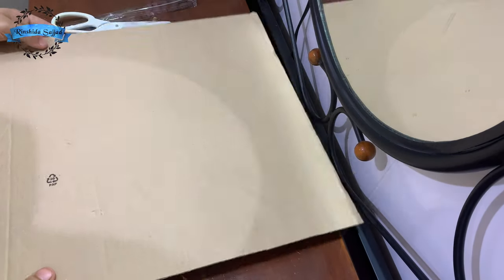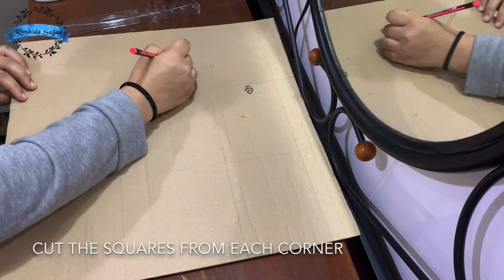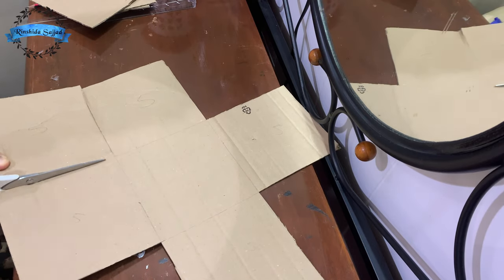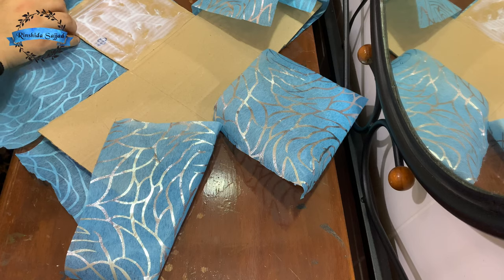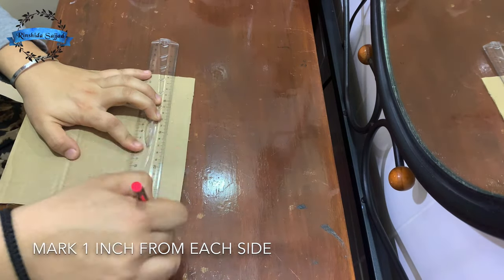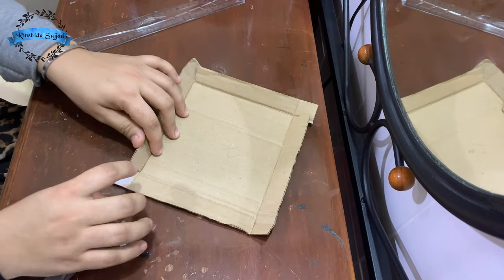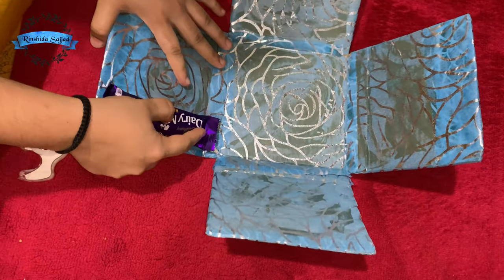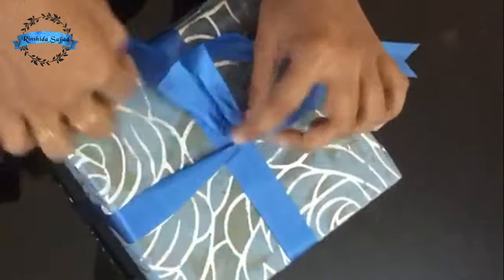Easy Chocolate Box Tutorial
Chocolate box tutorial